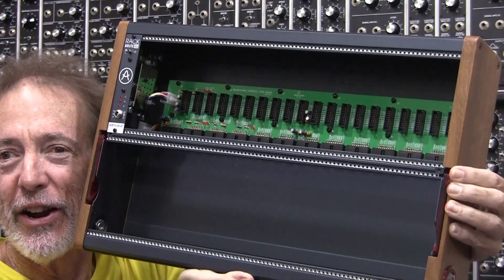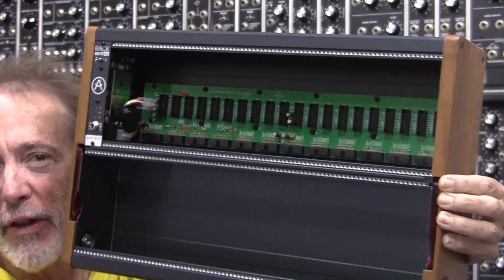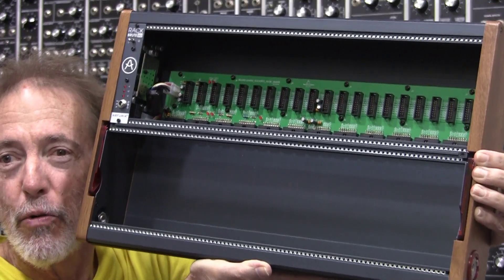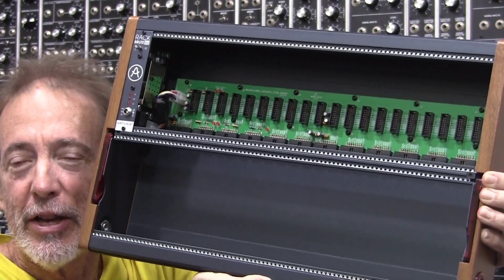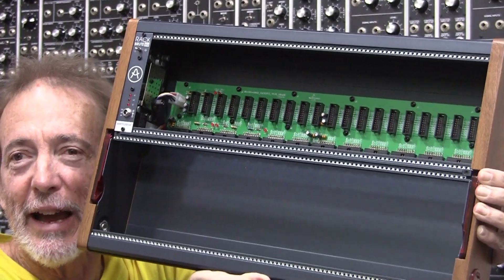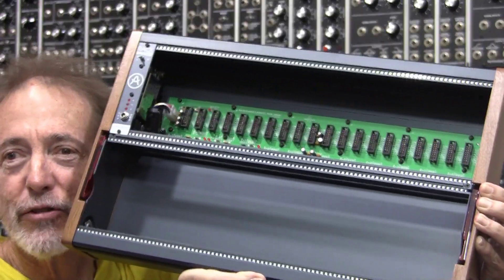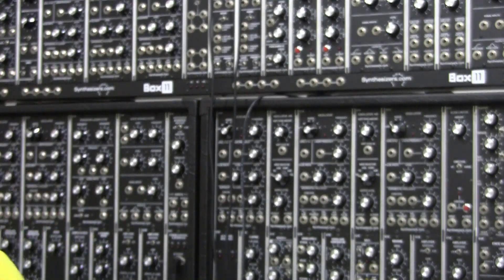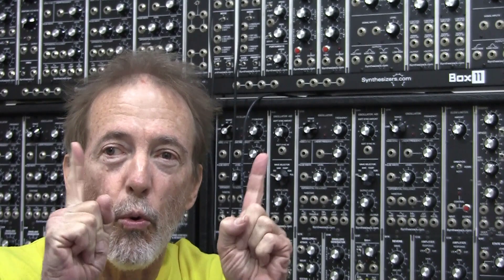Before you buy your MODULAR CASE and Power Supply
It is possible to overload ANY case by an "unfortunate" choice of modules ... modules are different sizes and have different power draw. use Modular Grid to find total power for your configuration and then allow 25% extra margin of safety when comparing against your power supply capability Rack Brute power is on separate circuits for top row and bottom row (the bottom row should use the right-angled connectors pointing down ). you need to balance the load between the rows so as not to overload either circuit. each circuit has max. limit of 800mA